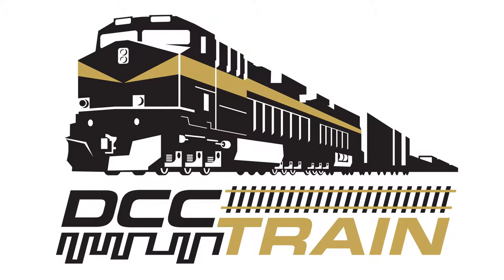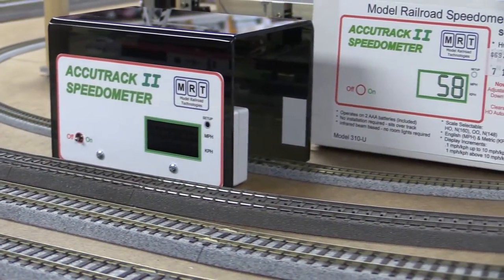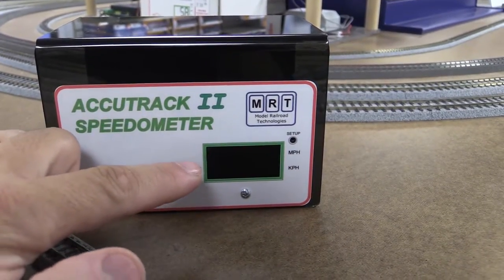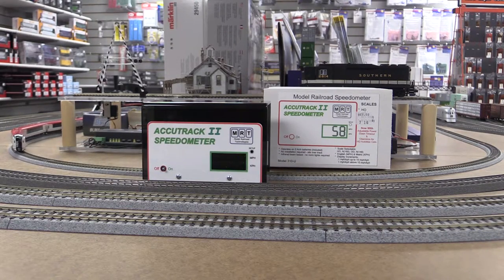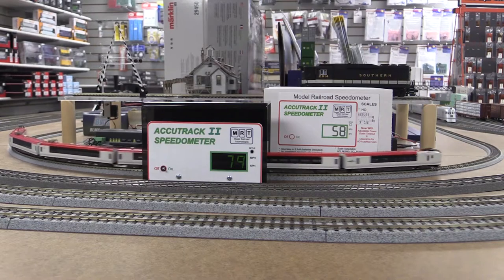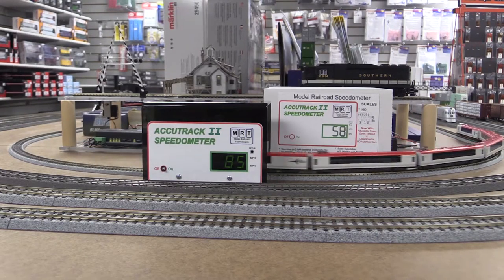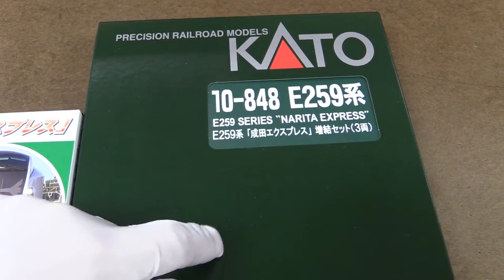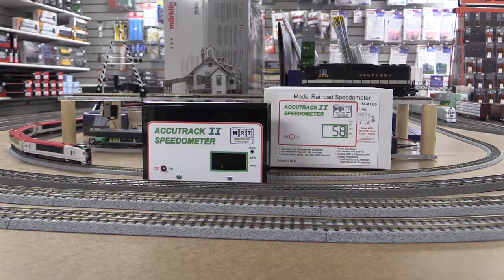Speedometer Accutrack II KATO E259 N scale Narita Express Nゲージ鉄道模型E259系成田エクスプレス 10-847 10-848